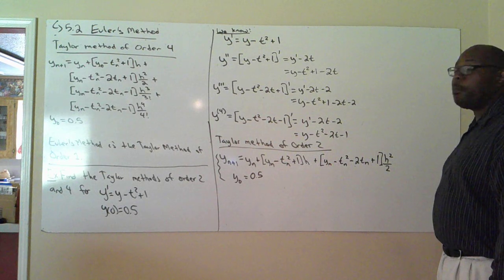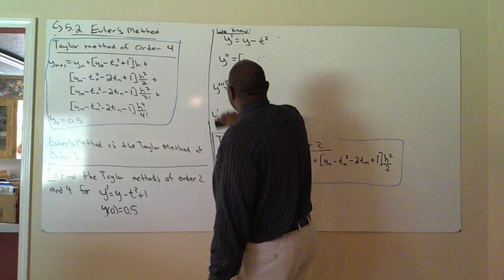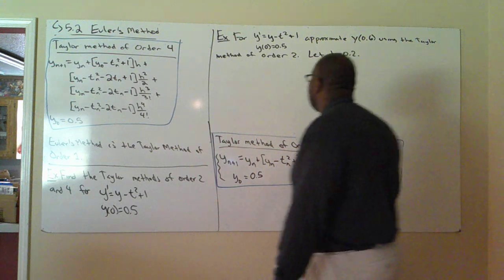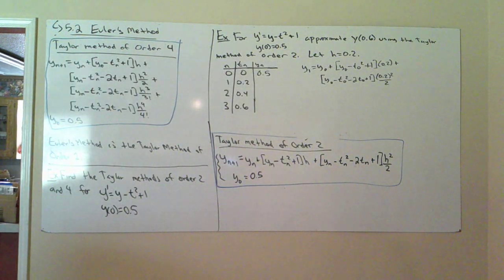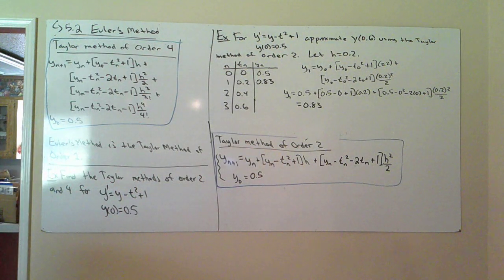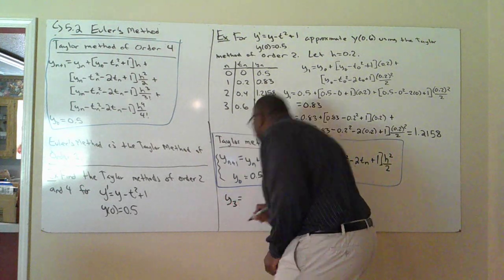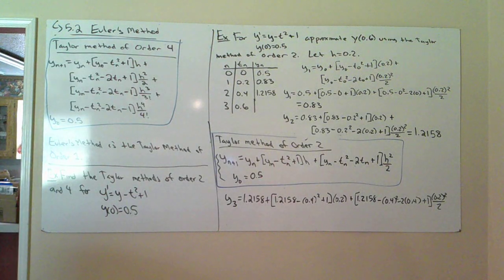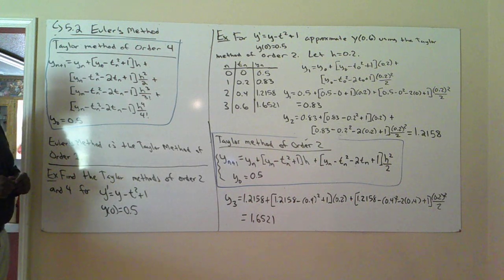Section 5.3 Taylor Methods (Part 2)